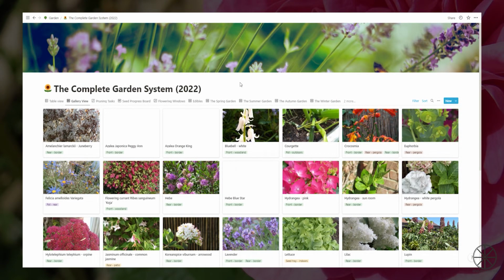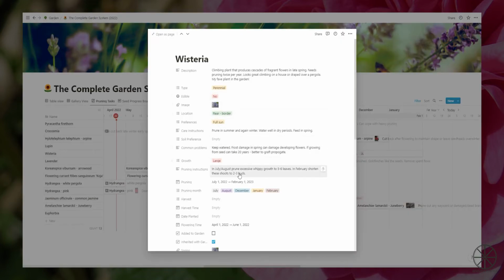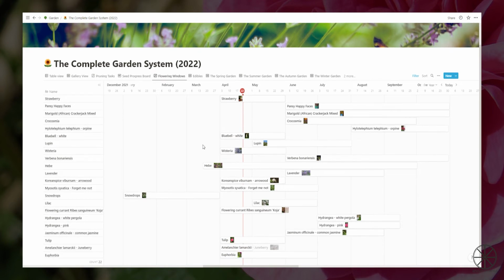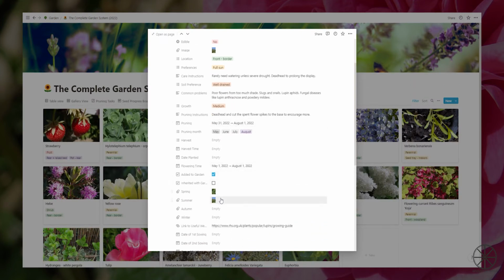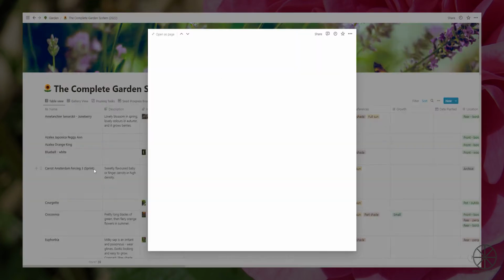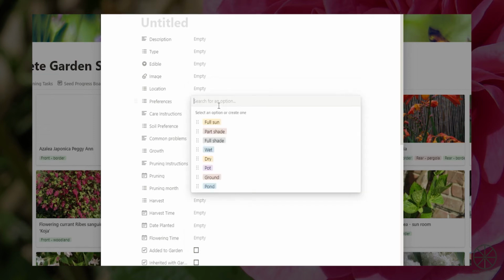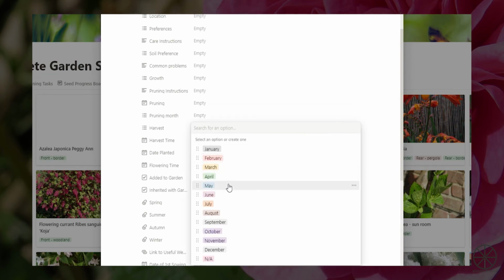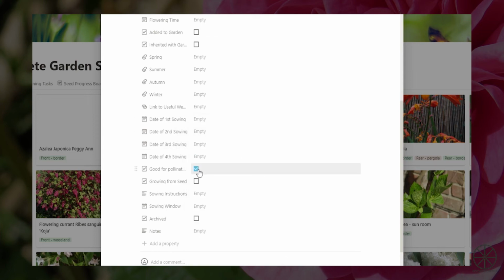The Complete Garden System using Notion | Free template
In this video I show you how I've used Notion to completely organise my garden. Using my Complete Garden System I utilise Notion to keep track of pruning tasks, monitor flowering windows to help plan the year ahead, keep tabs on my seeds and their progress, and store loads of useful information about my plants. I use the Notion gallery view to create snapshots of my garden throughout the seasons, helping me plan for the months and years ahead. I use the timeline view to monitor pruning, flowers, and harvests. The best bit? You can head over to my website to duplicate the template for free and start organising your garden today! Just make sure you take lots of pictures of your plants to really take advantage of this system.

Here is the link to my FREE Complete Garden System template

Timestamps:
00:24 Overview
00:32 Gallery view
00:53 Pruning tasks
01:07 Seed progress board
01:30 Flowering windows
01:44 Edibles
01:51 The Four Seasons Gallery Views
02:33 Inherited plants
02:38 Plants we've added
02:43 How does it work?
02:55 Adding a new plant & all the fields
04:54 Outro & where to get the free template

The videos will get better, they have to, right?!